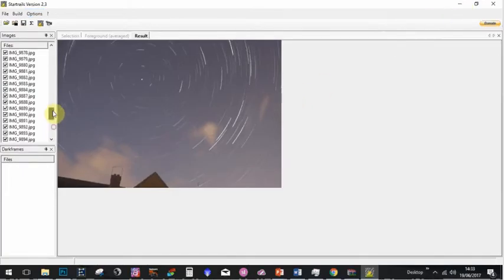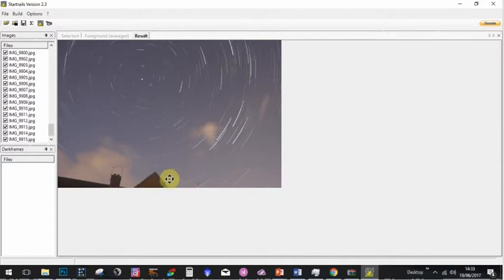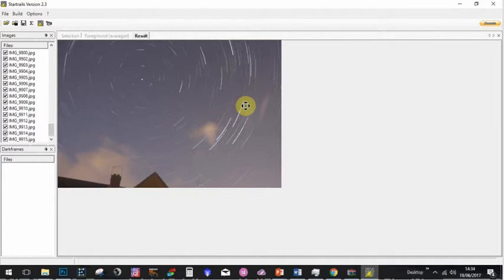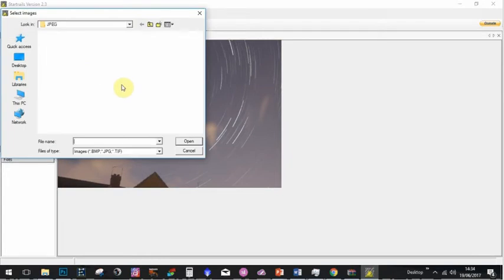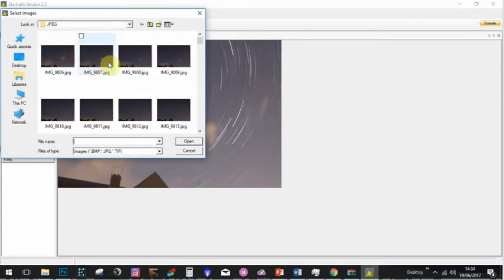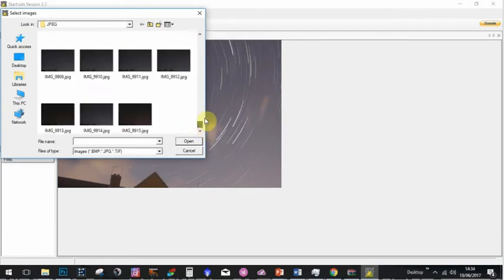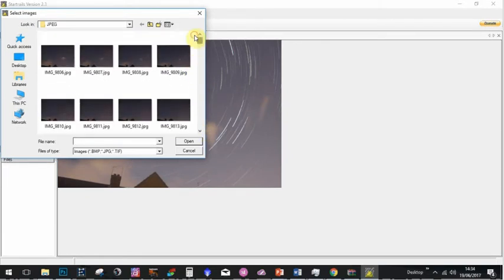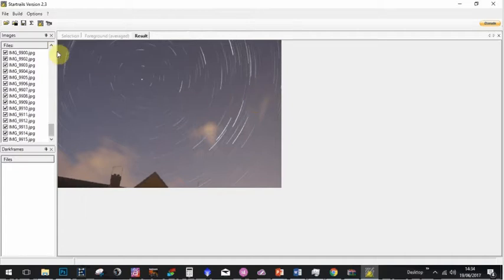Star Trail software